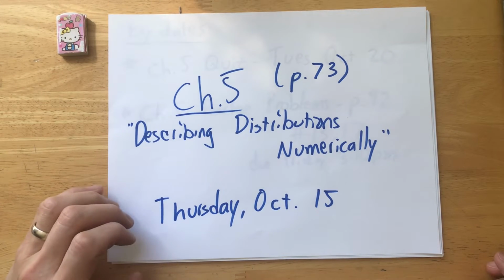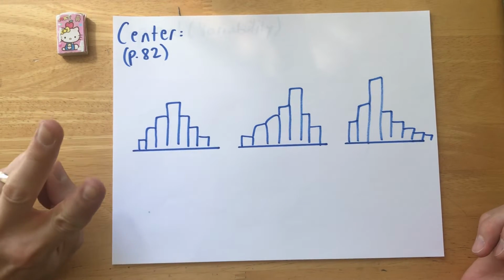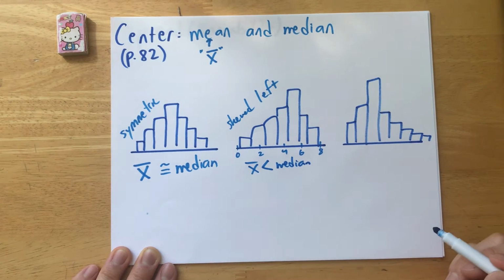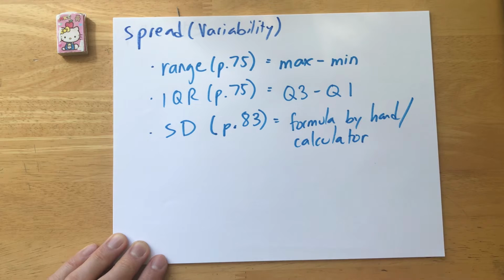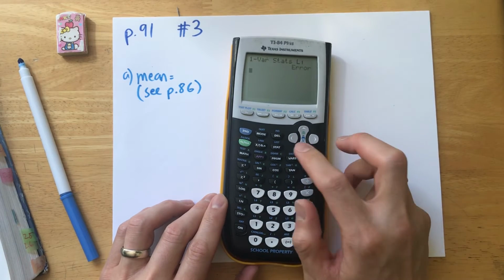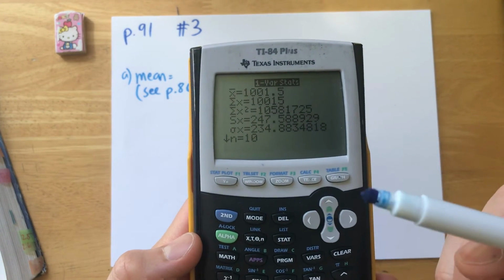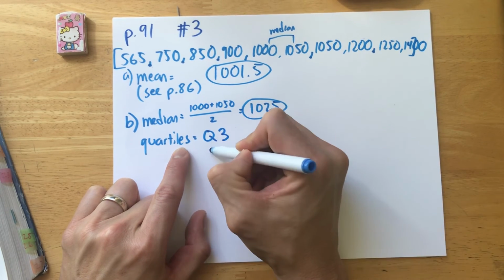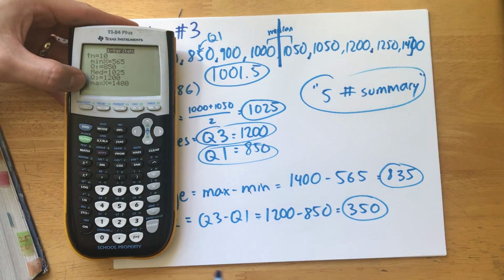AP Stats - Ch. 5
Discussing spread and center for quantitative data